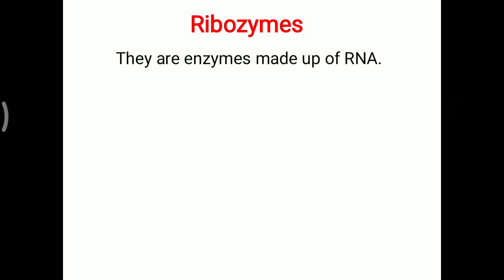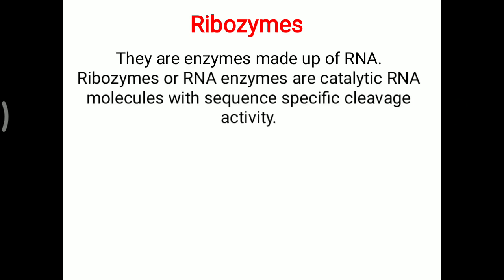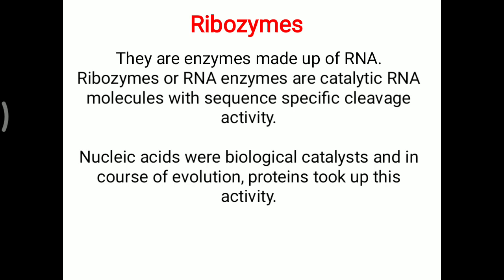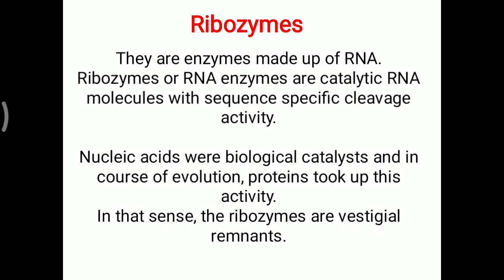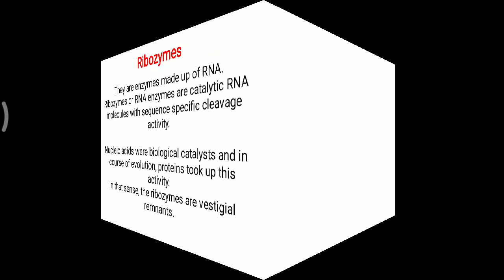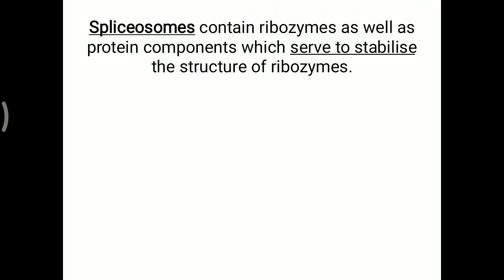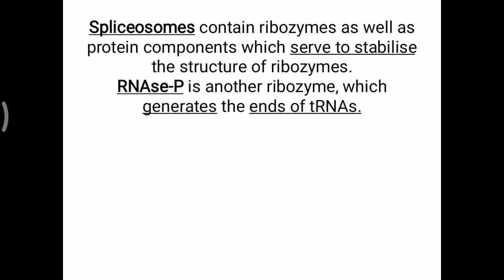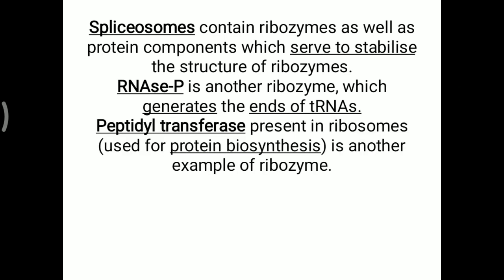Ribozymes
Spliceosome, RNAse-P, peptidyl transferase and ribozymes.